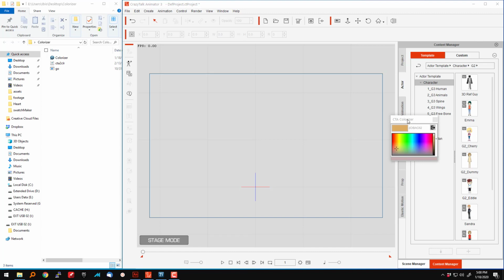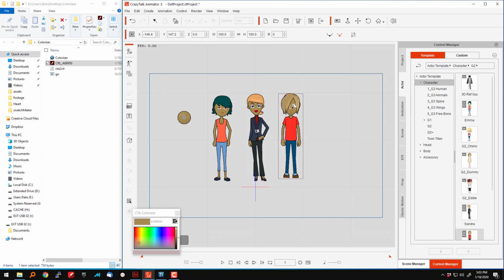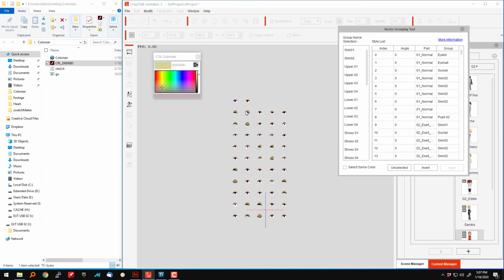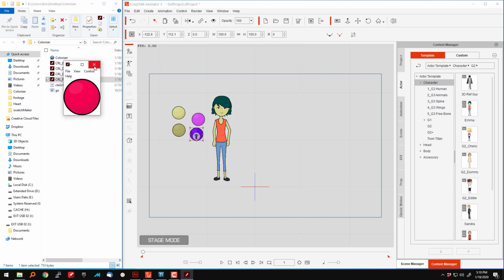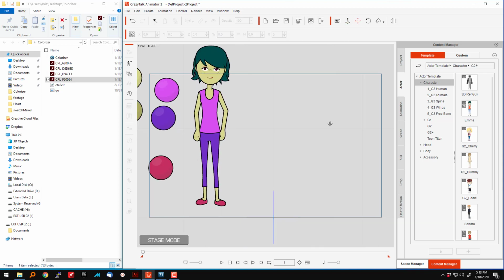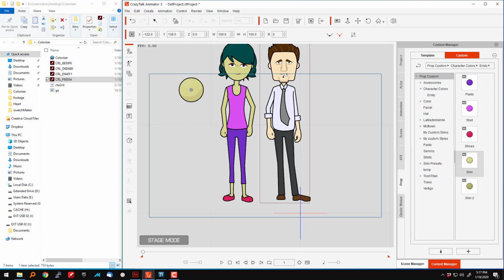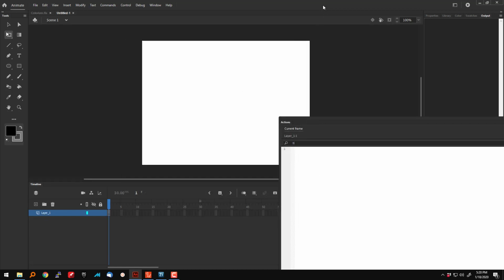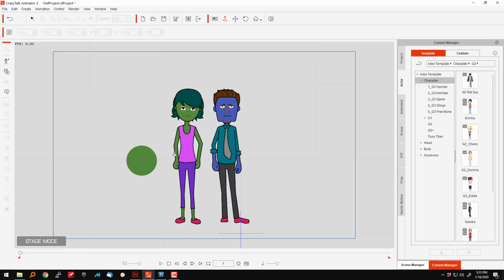A Better Way To reColor Your CTA (Cartoon Animator) Characters and Props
Just demonstrating my CTA colorizer Plugin for CrazyTalk Animator . Its a sort of color picker / stylizer maker which speeds up and improves the recoloring process, since CTA's coloring tools themselves suck.